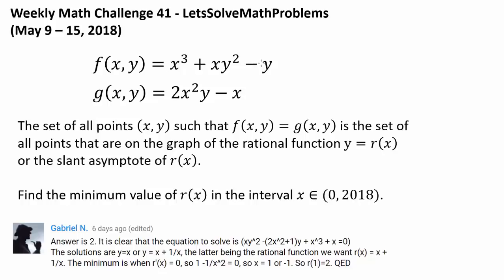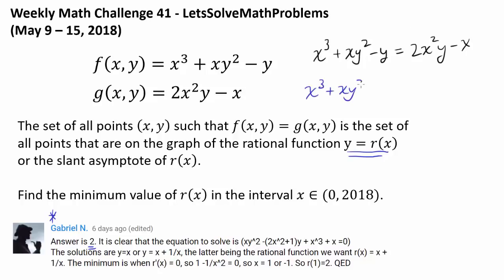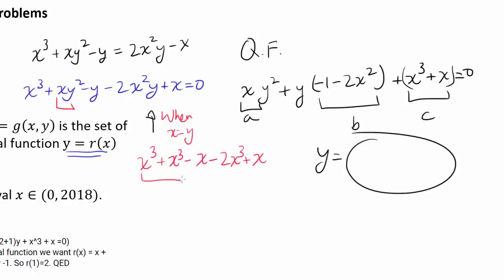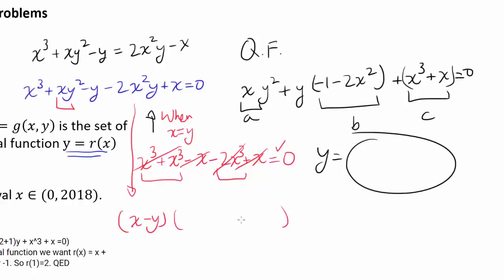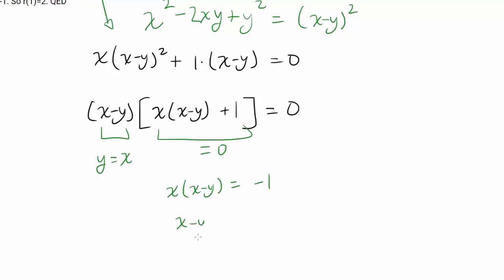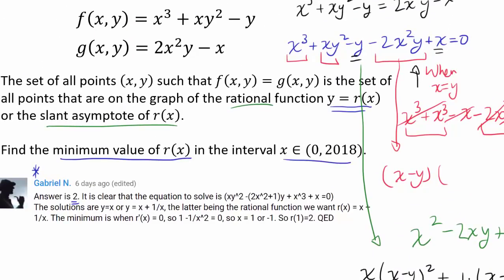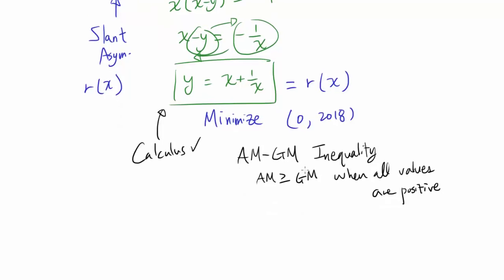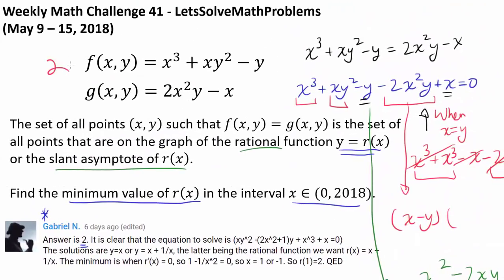Solution to Polynomial in x and y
We recognize elegant factorization and apply AM-GM inequality to simplify the polynomial equation.

Congratulations to Gabriel N., Aryan Soman, LJMownage, Andrew Kreisher, Xander Gouws, PRAKHAR AGARWAL, clembat1, Umm, Who?, eyeammi, and Gustavo Duarte Salhani for successfully solving this math challenge question! Gabriel N. was the first person to solve this question.